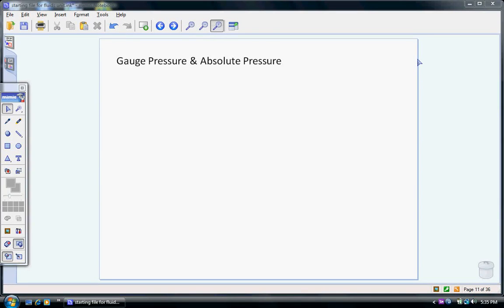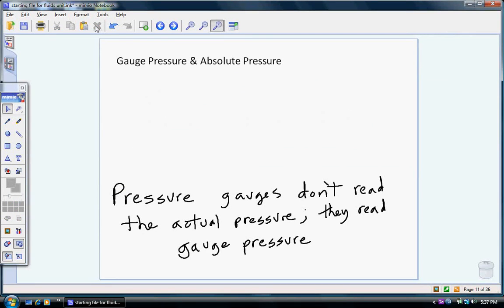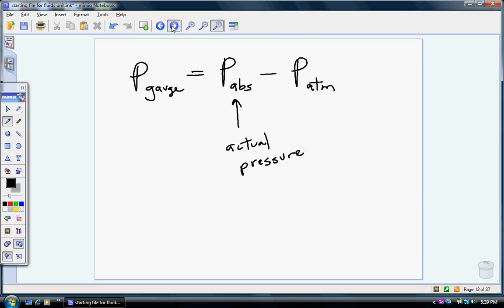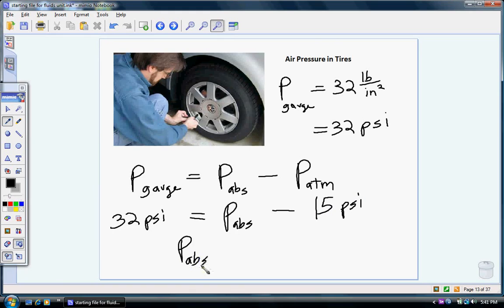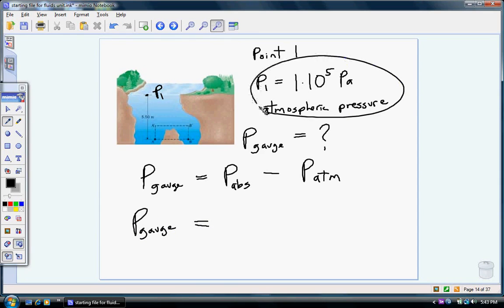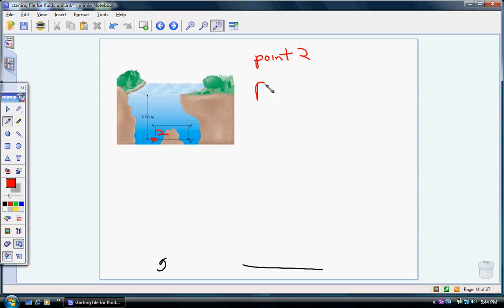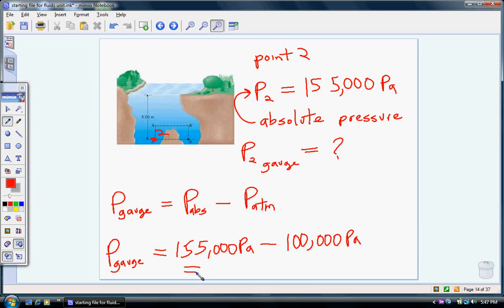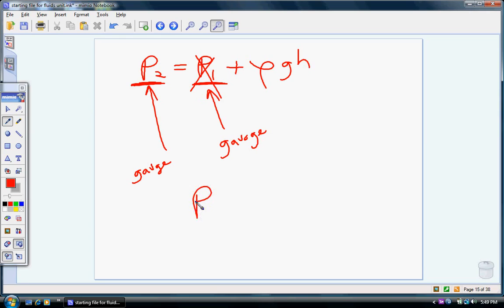Absolute Pressure and Gauge Pressure